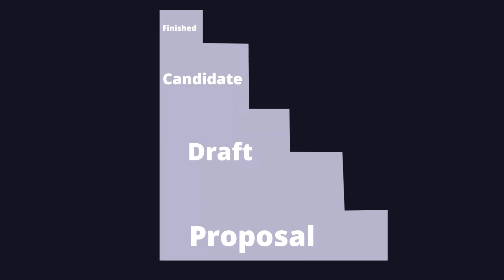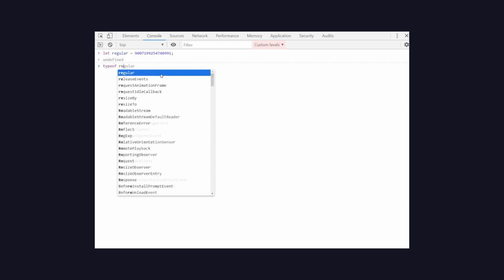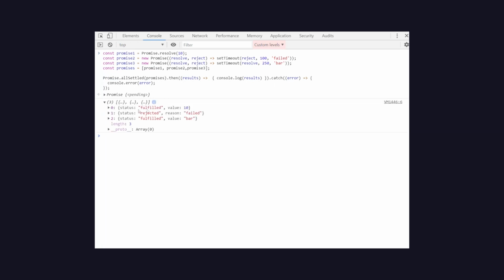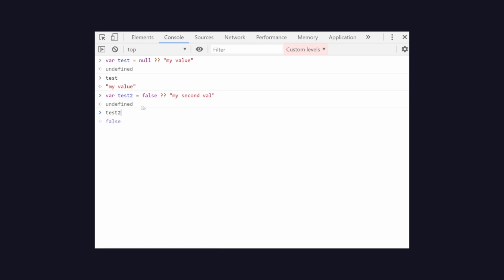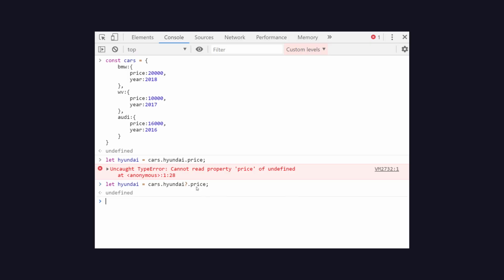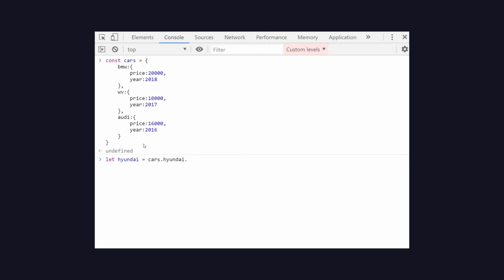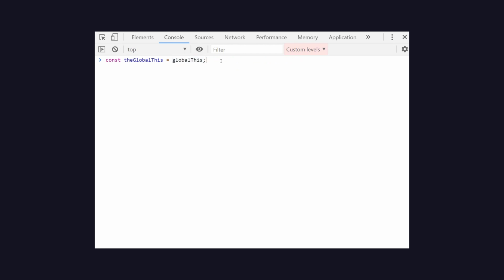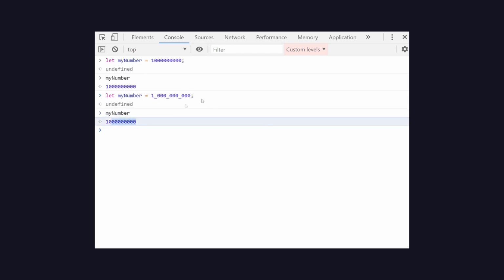7 new JavaScript features of 2020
- Hi. In this video we will take a look at 7 new features that have been added to JS this year.

Timecodes
0:00 - Intro
0:24 - Dynamic Import
0:43 - BigInt
1:05 - Promise allSettled
1:32 - Nullish Coalescing
2:19 - Optional chaining
2:55 - Global this
3:38 - Outro